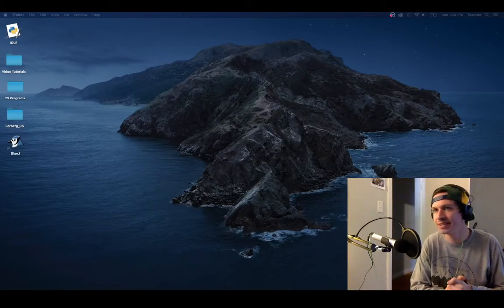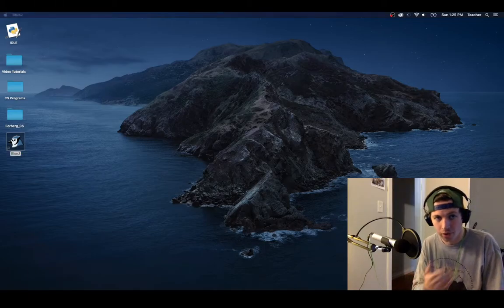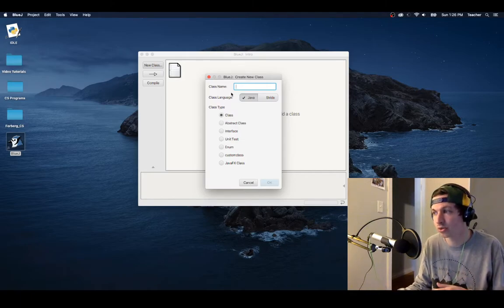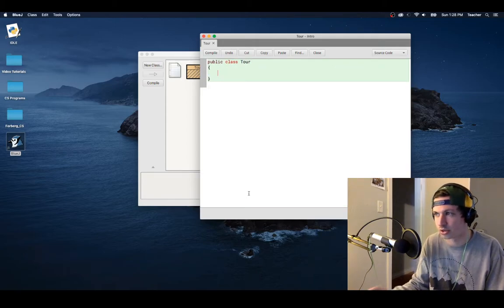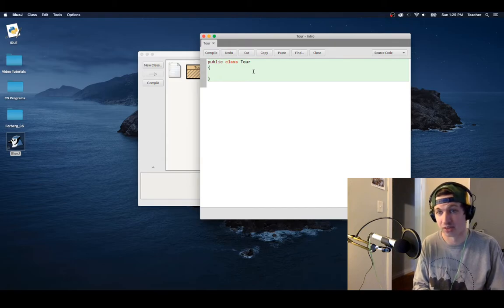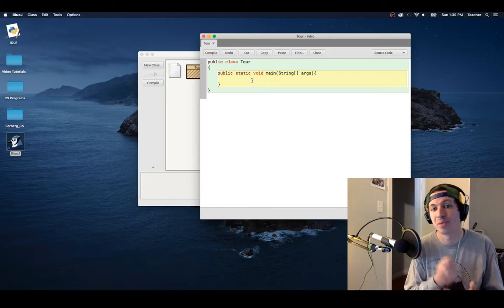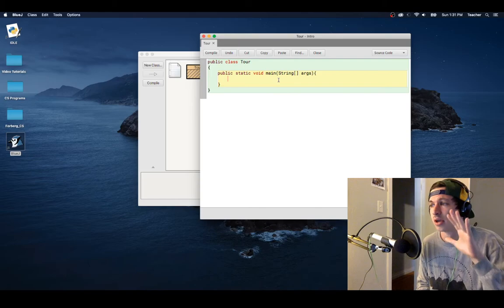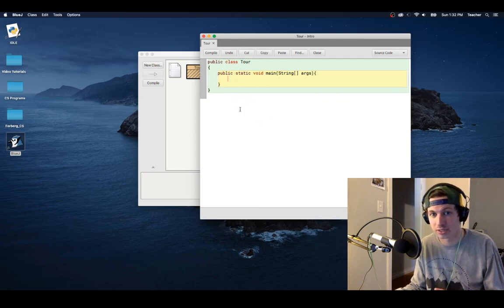Java BlueJ Tour